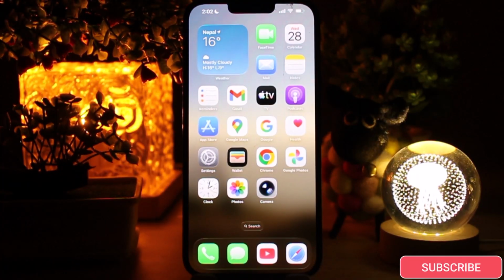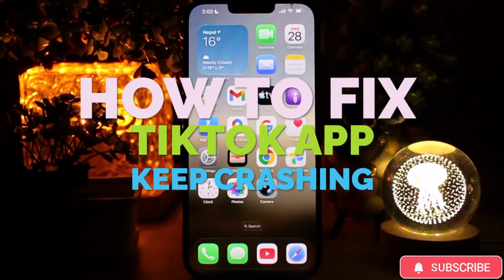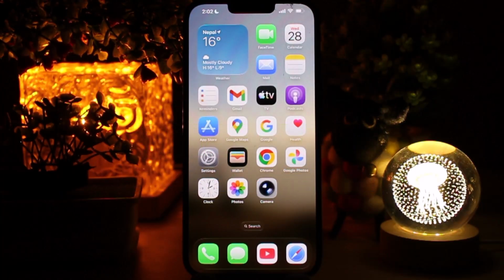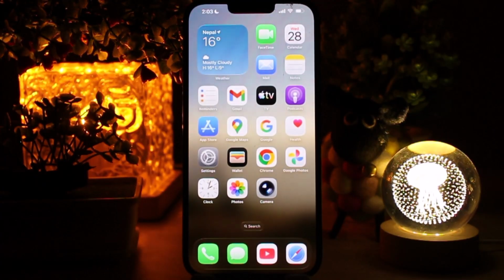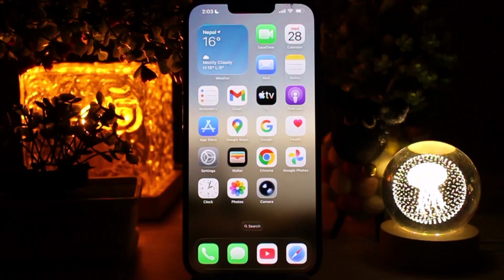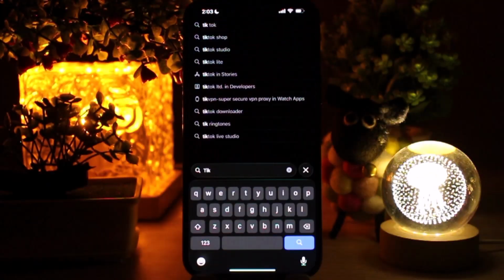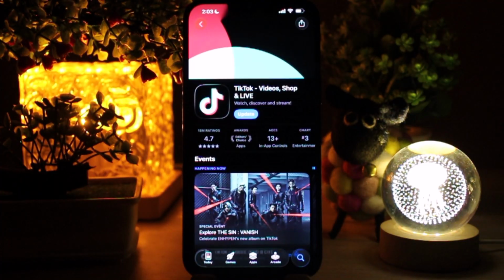TikTok App Problem? Here’s How to Fix Crashes